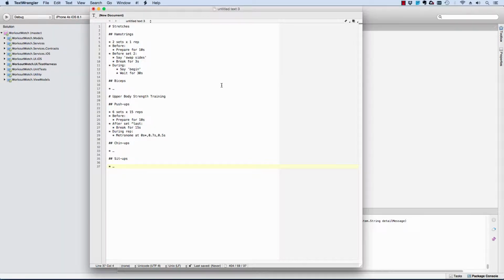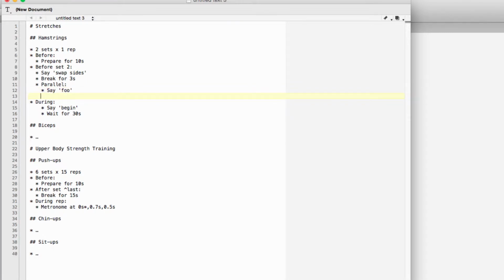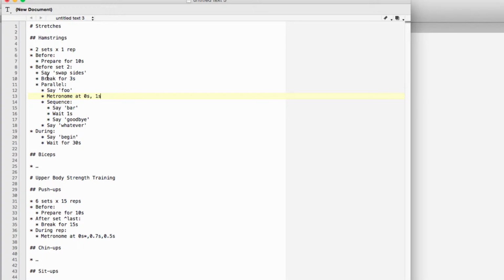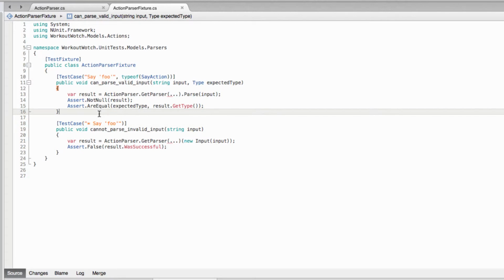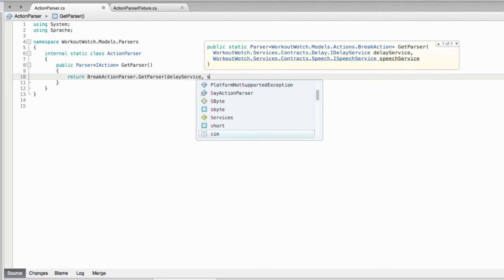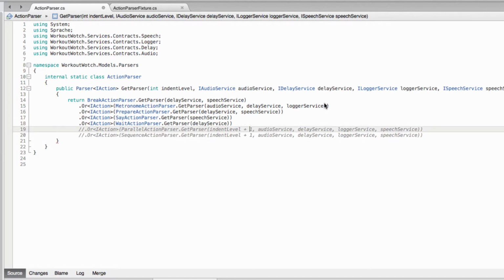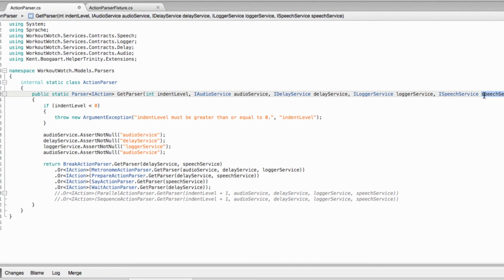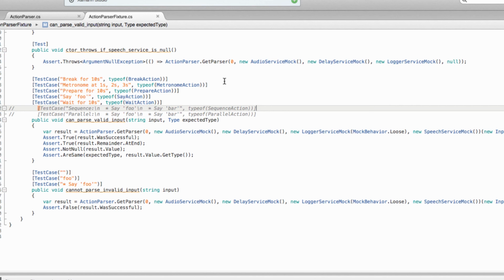Module 05, Video 29: Action Parser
A video from my series on building an iOS application with C#. In this video, I design and write the ActionParser class in our model layer.